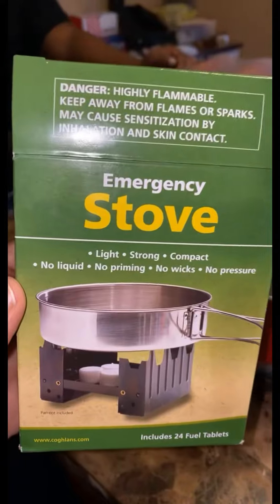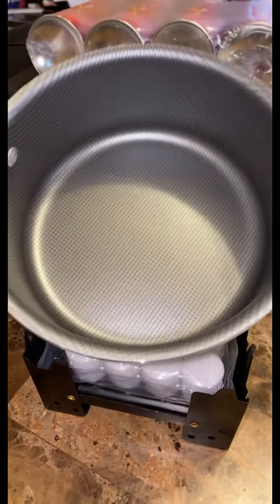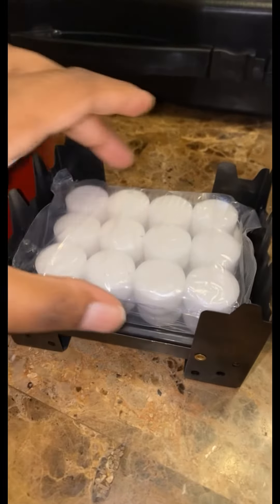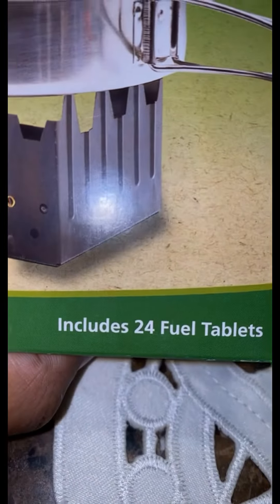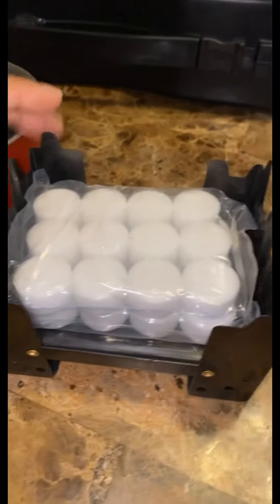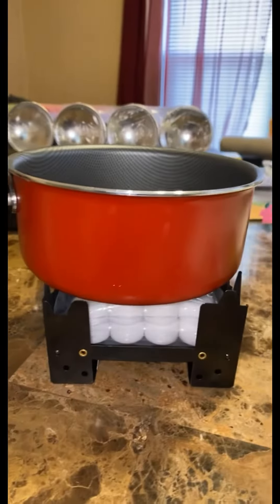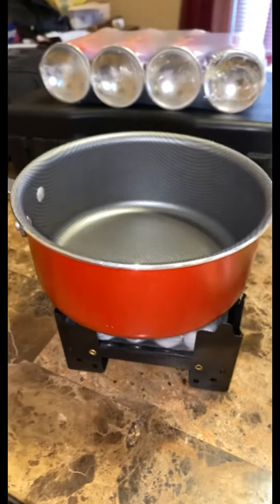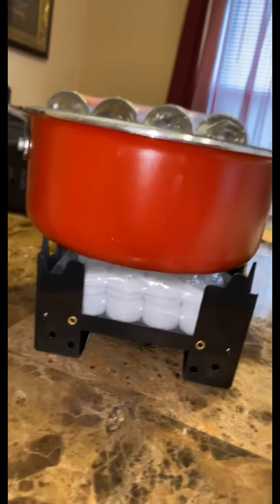EMERGENCY STOVES 😱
Amazon Storefront